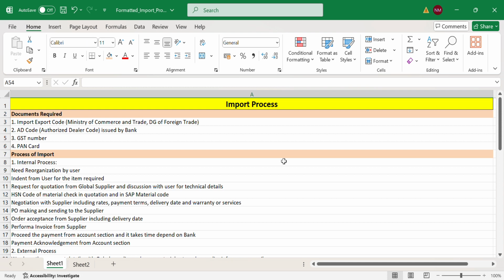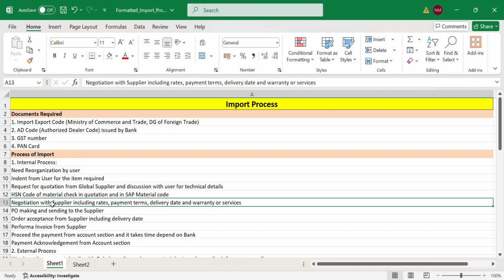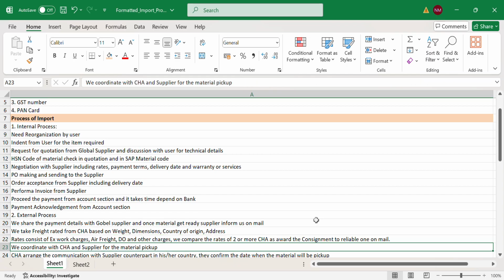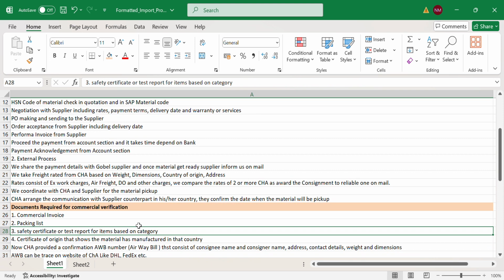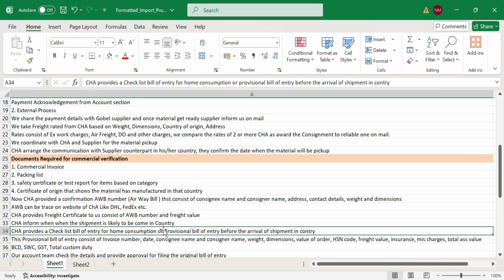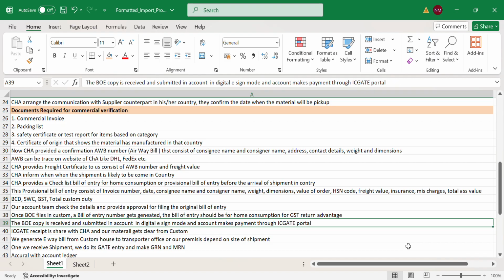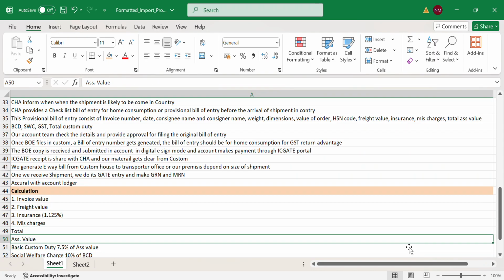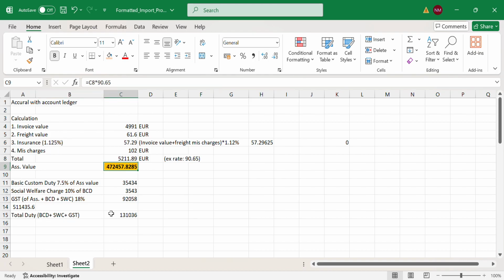Import Process | P2P Import Process | Duty Calculation | Global Sourcing Process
Are you looking to understand the complete import process from start to finish? In this video, Nikhil Mittal breaks down every critical step involved in importing goods — from global procurement to customs clearance and duty calculation.

Learn how to work efficiently with Customs House Agents (CHA), navigate documentation requirements, estimate accurate duties and taxes, and ensure smooth customs procedures. Whether you're new to international trade or looking to sharpen your skills, this video offers practical insights and tips for successful importing.

Topics Covered:
✅ Global Procurement Basics
✅ Customs Documentation & Compliance
✅ Duty Calculation Techniques
✅ Role and Management of CHAs